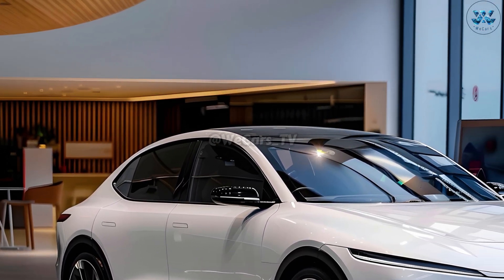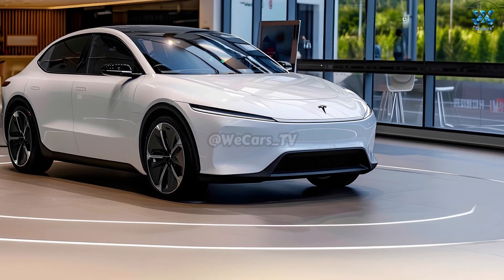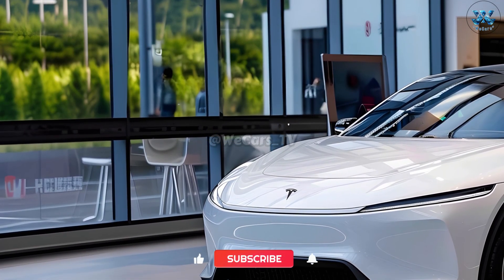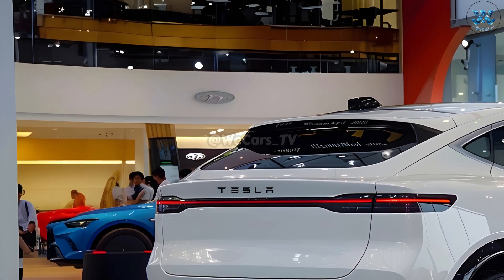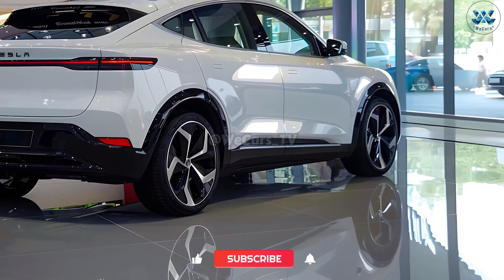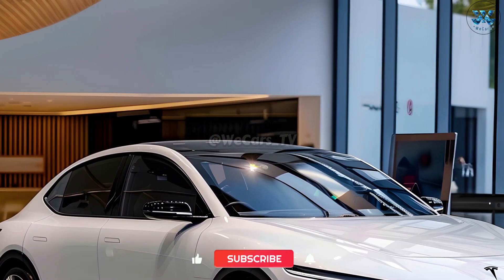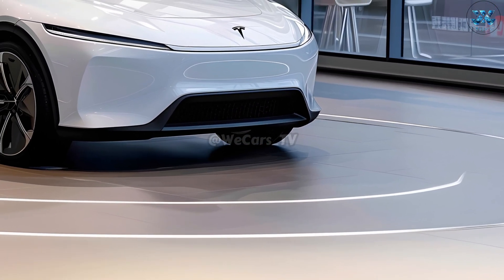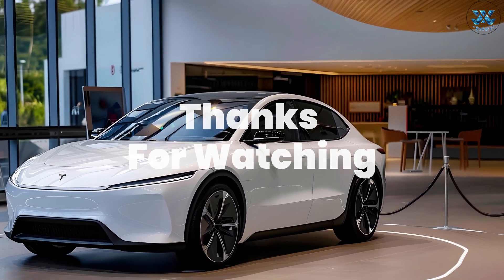A New 2025 Tesla Model Q Unveiled - Revolutionizing The Technology Of Electric SUVs !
Model Q, an innovative small electric vehicle coming in 2025, is a perfect blend of cutting-edge engineering and elegant Tesla design. The low ride height, aggressive aerodynamics, and excellent visibility combine to improve fuel efficiency. The stylish Model Q embodies Tesla's innovative vehicle design style.

The electric drivetrain in every Model Q is state-of-the-art technology that prioritizes efficiency and power. With spacious interior space and a large battery capacity, this small electric vehicle is ready for any journey, long or short. It is the innovative battery technology that makes Tesla cars, with their long range and fast charging capabilities, attractive to environmentally conscious consumers.

The modern and stylish interior of the Model Q will definitely be a selling point. The now iconic touchscreen interface, cutting-edge technology, and high-quality materials used throughout the car allow for unlimited customization. Modern conveniences such as customizable driver profiles and ambient lighting make the drive a relaxing and enjoyable one.